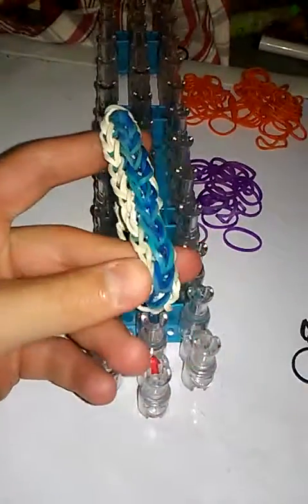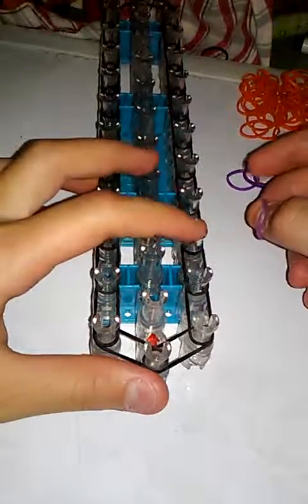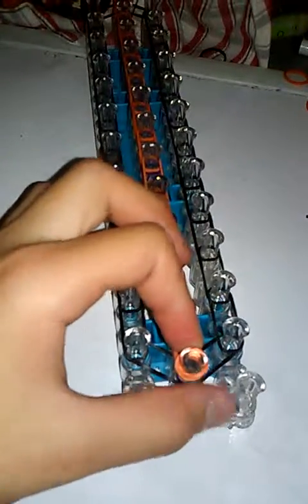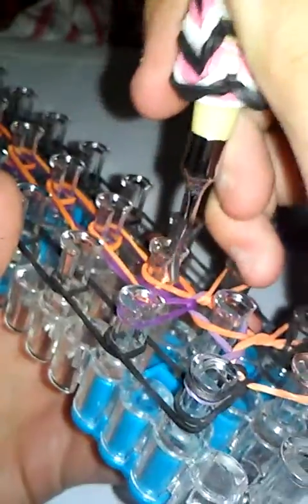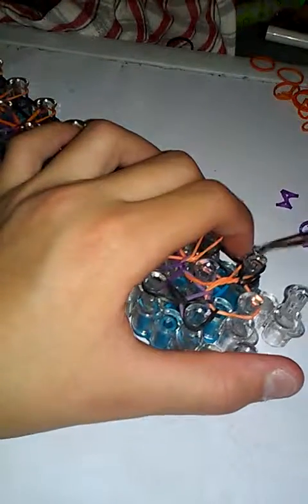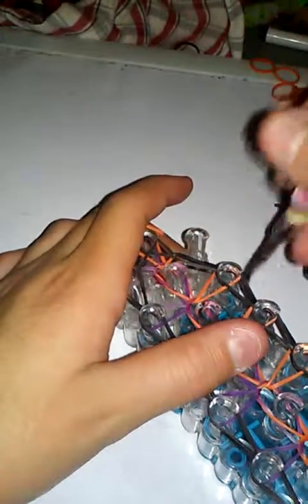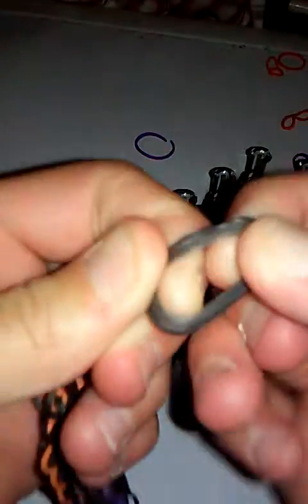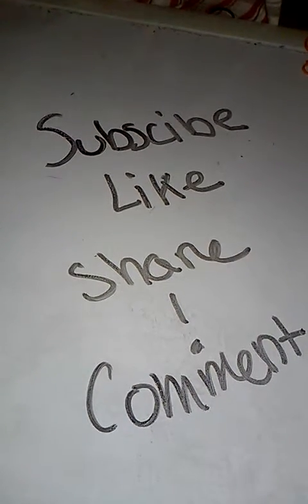How to make a Raindrop Braclet!!!